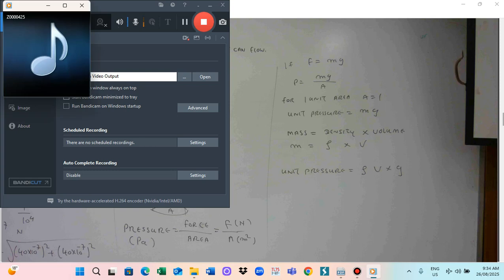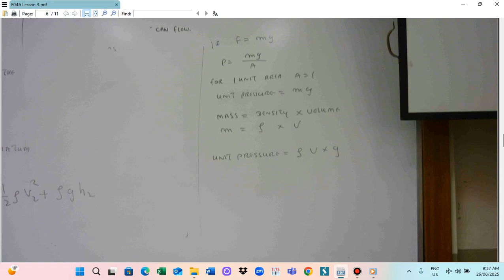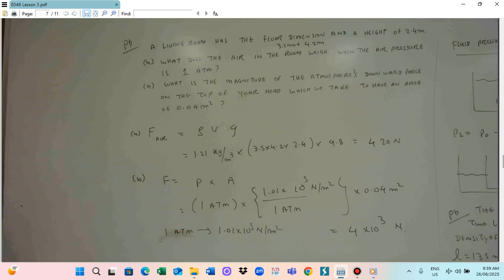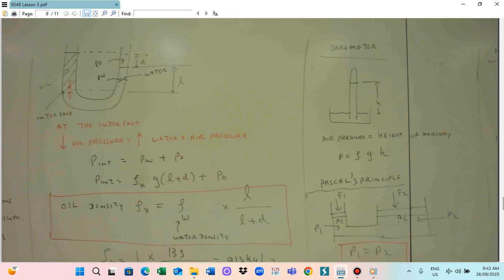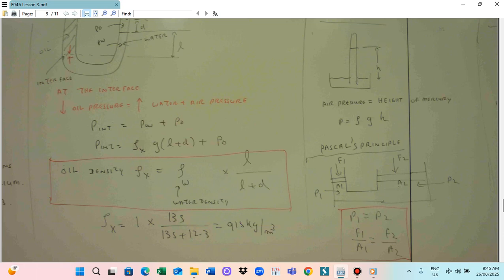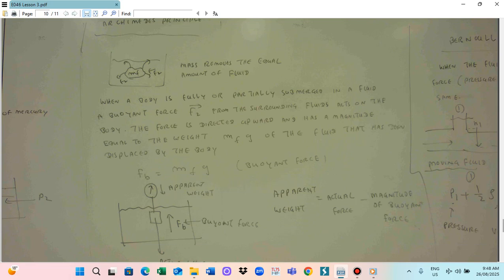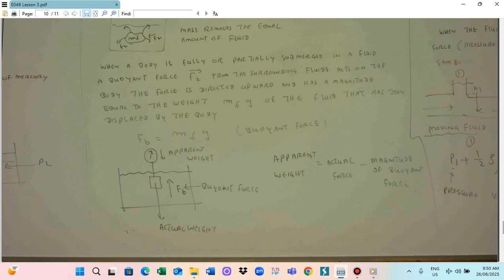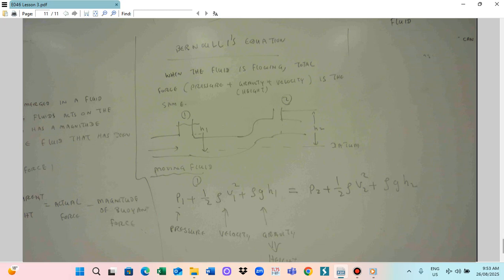UEECD0005 Lesson 8B Fluid